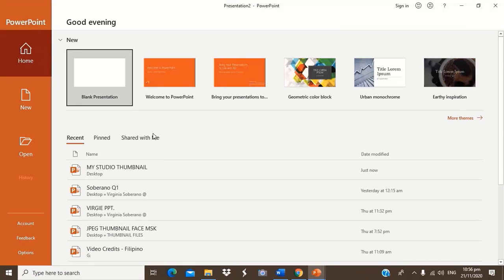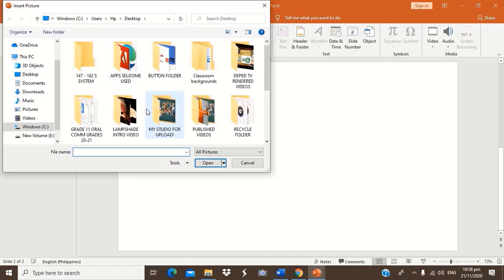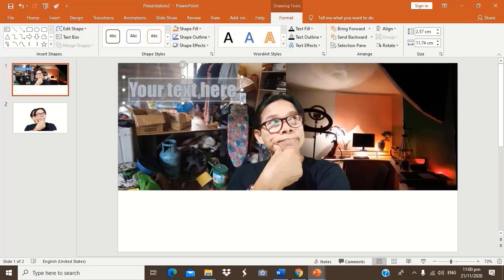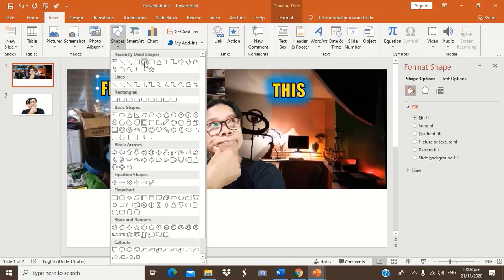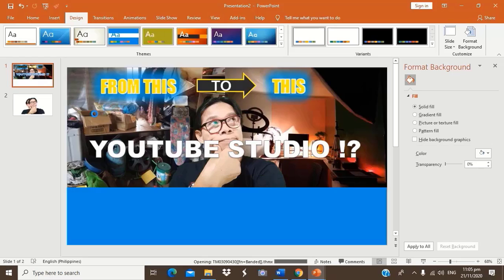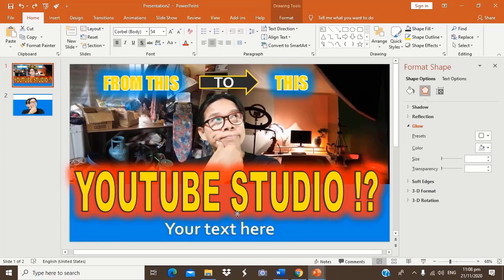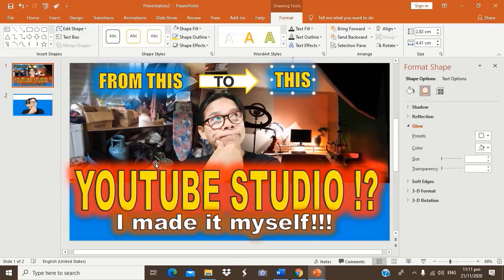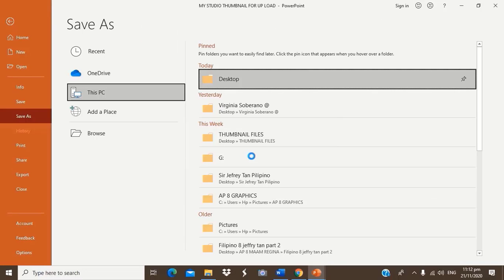HOW TO CREATE YOUTUBE VIDEO THUMBNAIL THROUGH POWERPOINT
This video shows a detailed and step by step of creating YouTube video thumbnail using Powerpoint.
This video also shows how to properly save thumbnail images for YouTube videos.